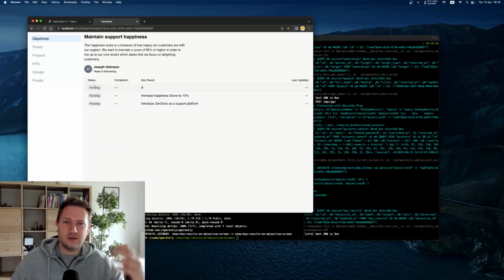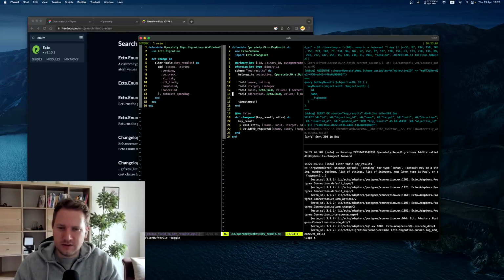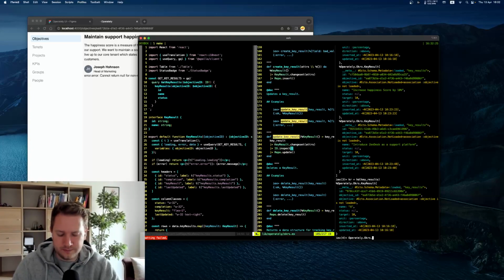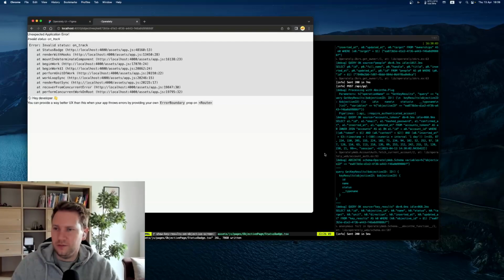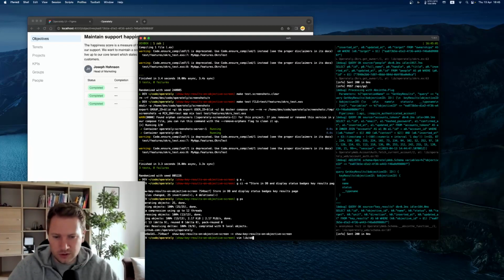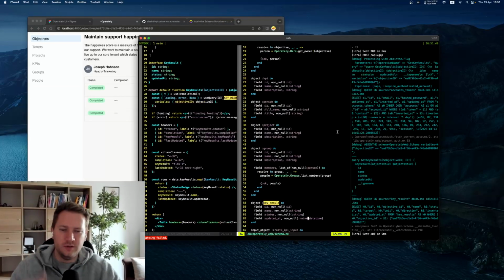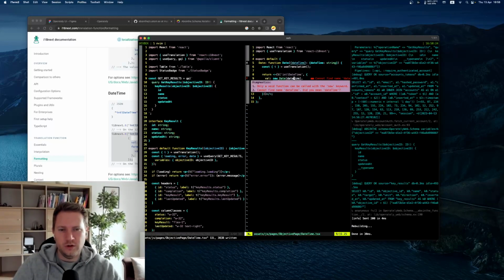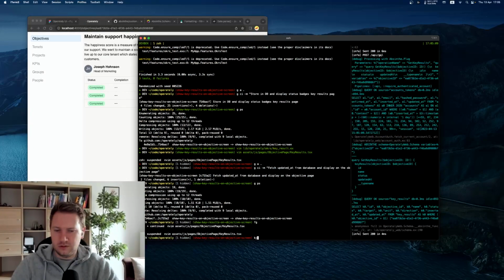Implementing status badges for Key Results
In this video, I'm continuing to build the status badges for Key Results. Get a glimpse of the engineering side of the product, how we use BDD to implement features, how we structure our system, and how we combine the power of Elixir, React, GraphQL and Absinth to construct the application.